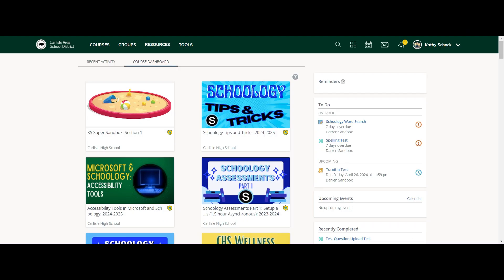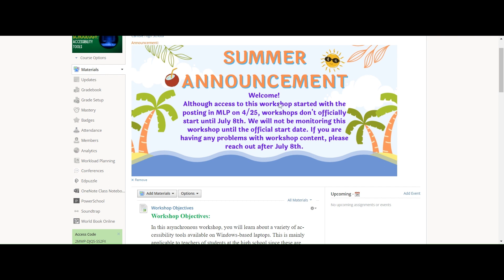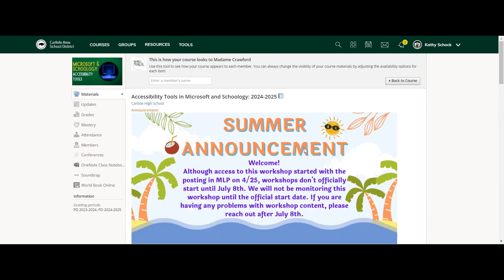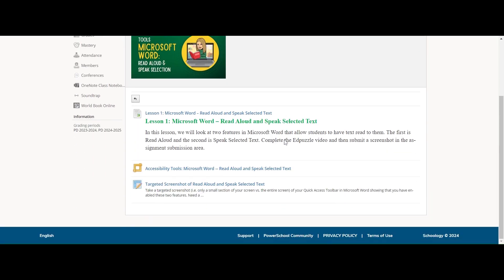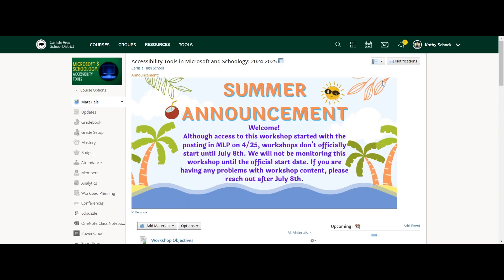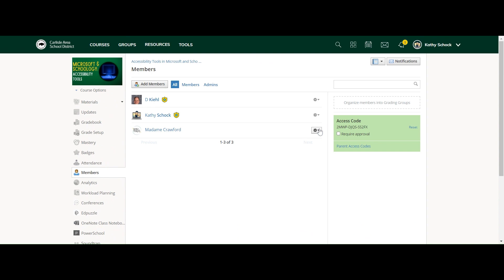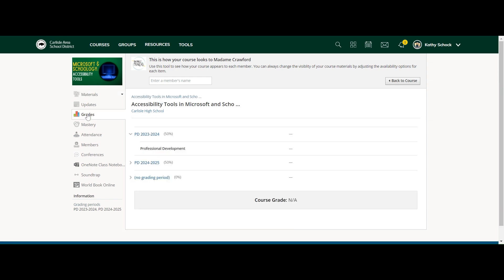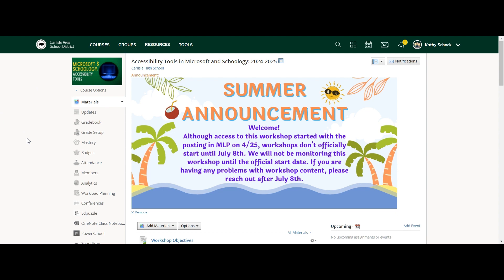Schoology Tips and Tricks: #30 How does it look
This video was made as part of a series of 30 Schoology Tips & Tricks videos for a teacher workshop. References might be made to resources only available to our district teachers; however, the content is applicable to anyone with an Enterprise account through Schoology.